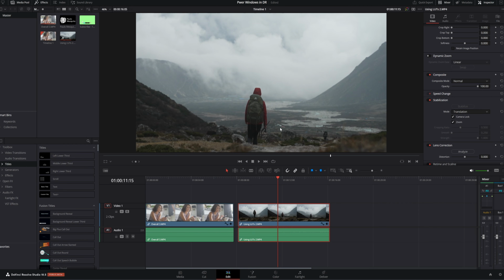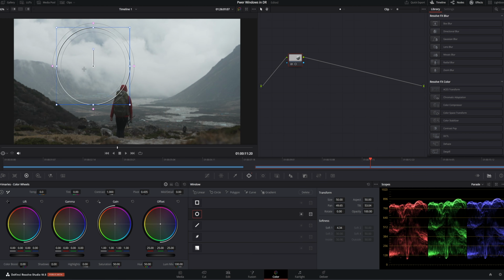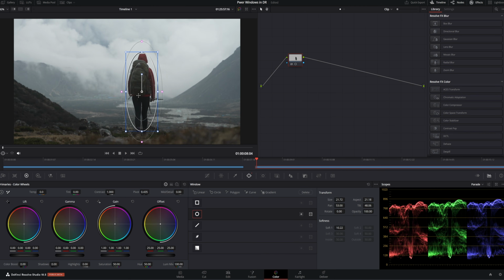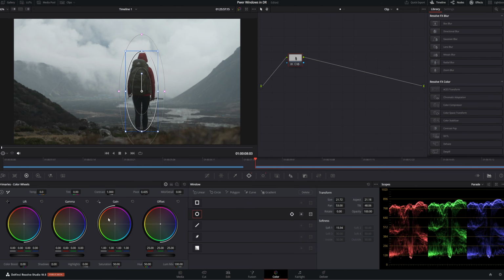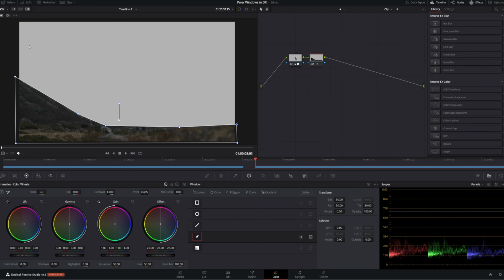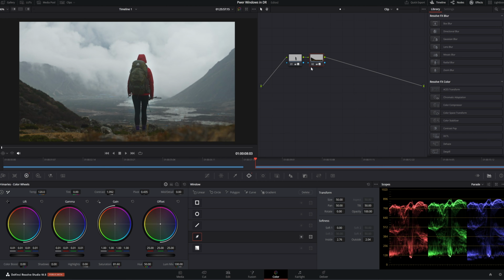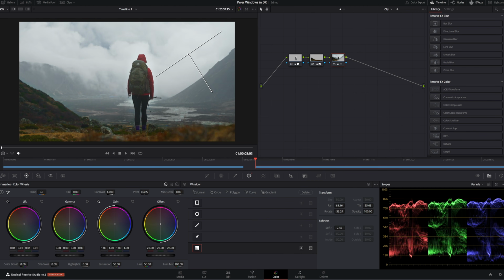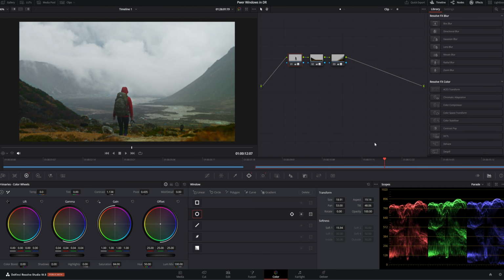Power Windows in Davinci Resolve made easy. Explained step by step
In this video I will explaine how power windows work in Davinci Resolve and I will show you some examples where you can use it.

My Gear

Cameras & Lens

APS-C

- Sony Cinema Line FX30 Super 35 Camera
- SMALLRIG Cage for Sony FX3/30, 4183

Full Frame

- Samyang 14 mm f2.8 Ultra Wide Lens
Monitor
- Atomos Ninja V+

Camera Rig

Others
- Lexar Professional 1667 SD Card 128 GB
- Lexar Professional 80GB CFexpress Type A